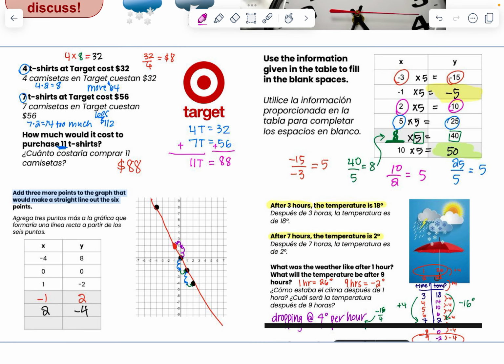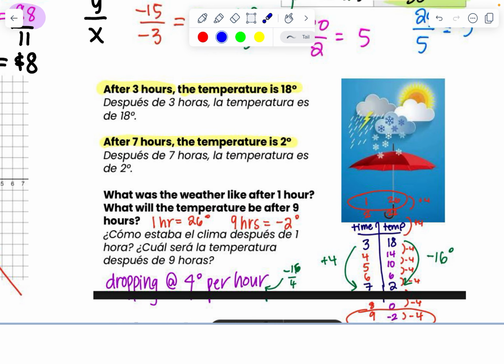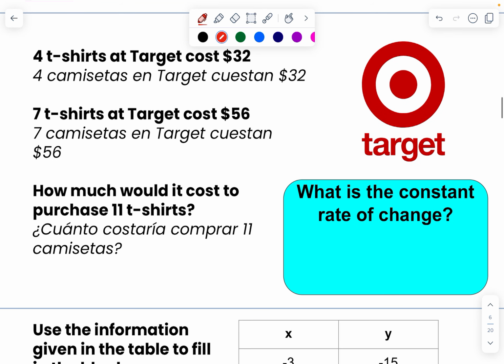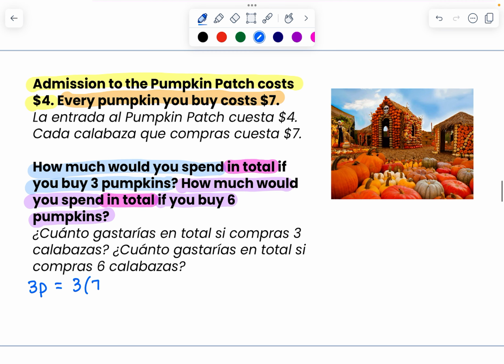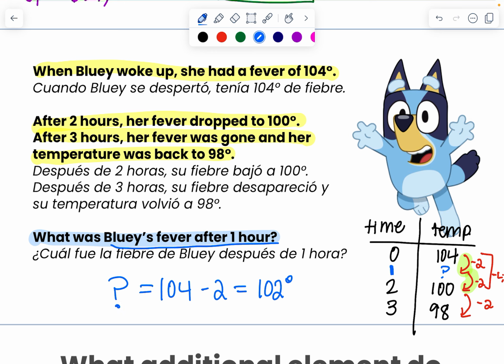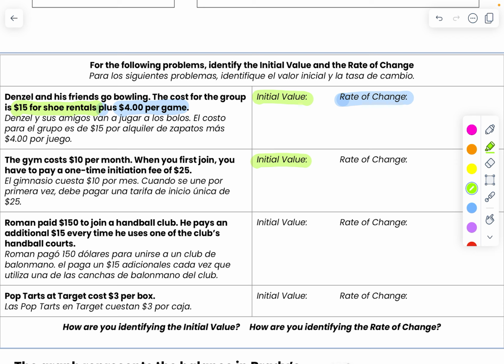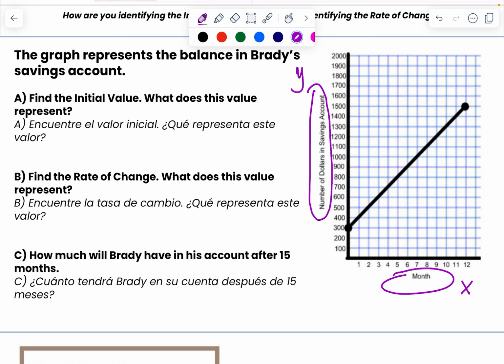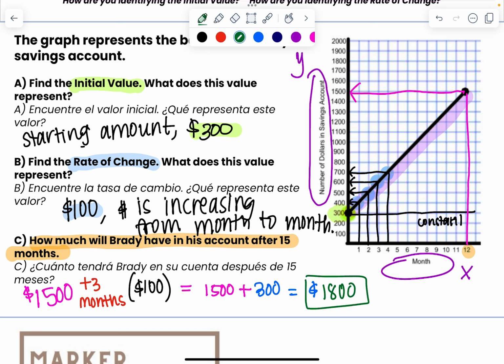Exploring Linear Patterns